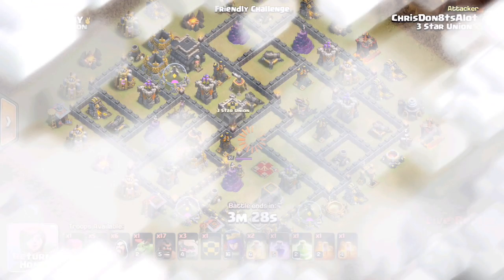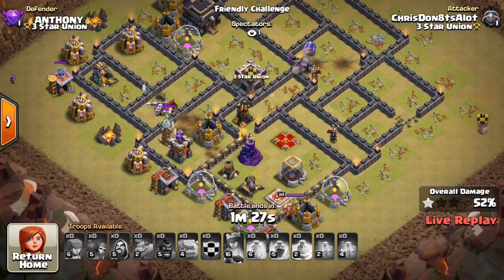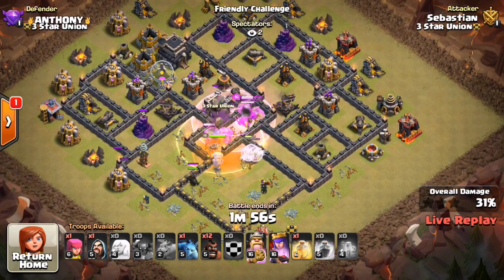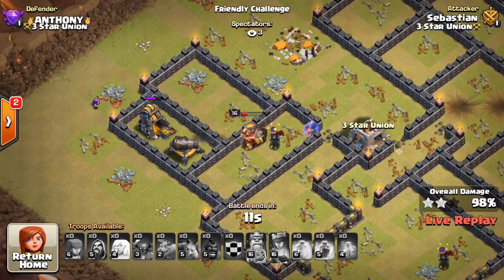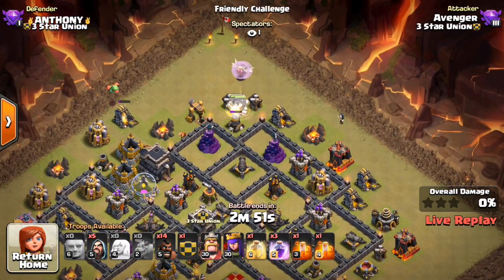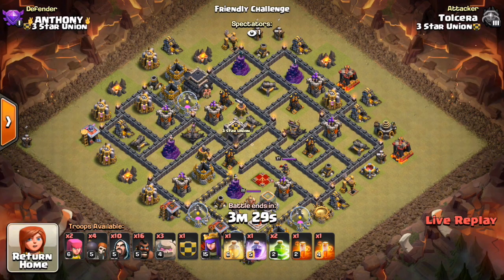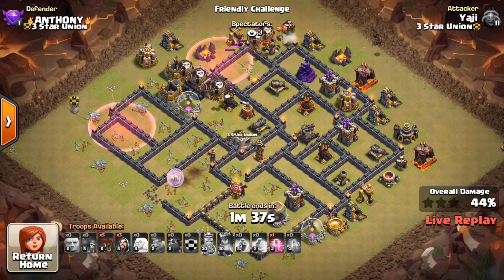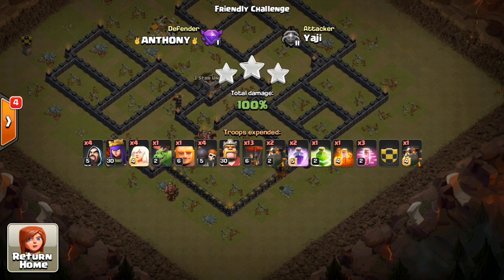Live Base Build + FC #11 (TH9) Pt. 2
Your attacks on my base, followed by some OHG members taking their turn. Be sure to check out my last video if you haven't already for how the base was actually designed.

Clash on!